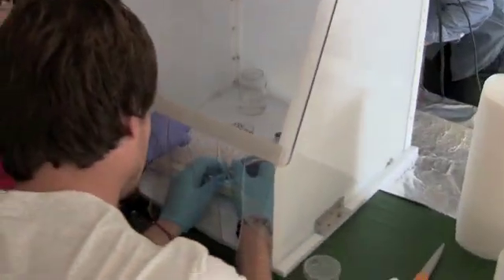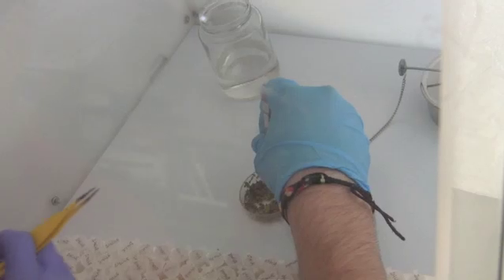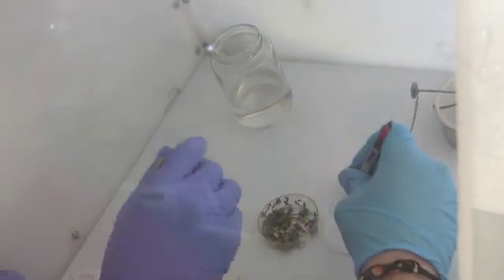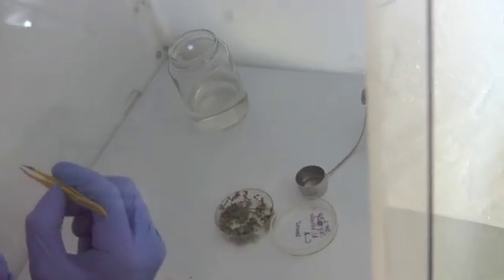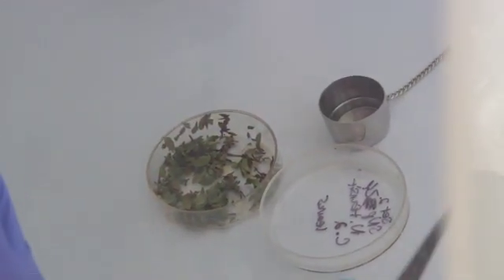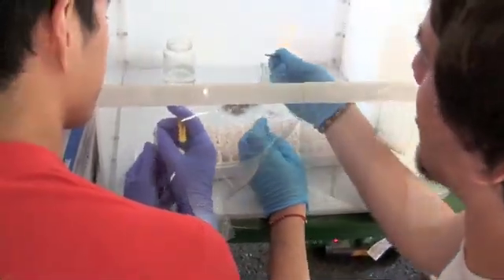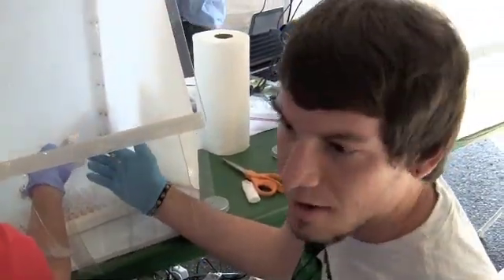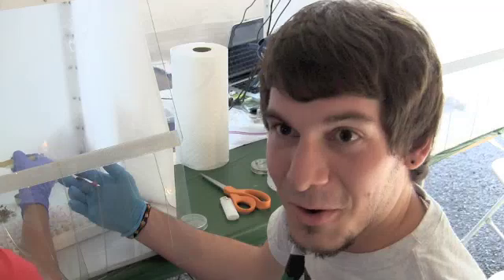BioBlitz 2011 Vodcast 2: Endophytic Fungi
Not all of the organisms being counted at the BioBlitz are big and visible, like birds and snakes. Scientists are also surveying microscopic species, like the fungi in this video. Fungi make all sorts of useful compounds, and finding new ones could lead to new medicines and new ways to produce fuels.